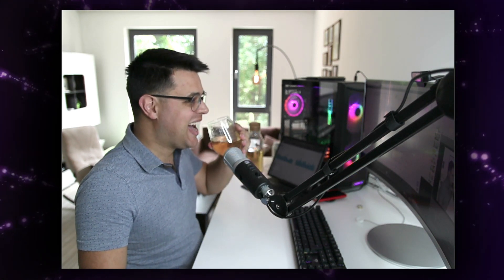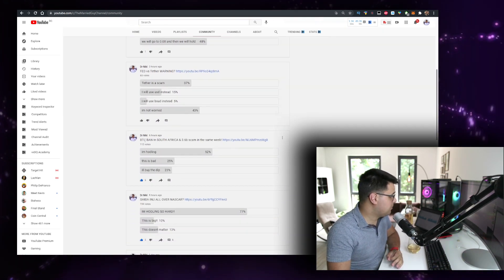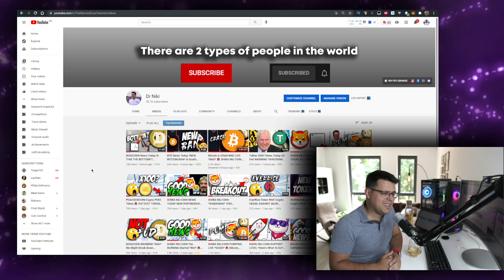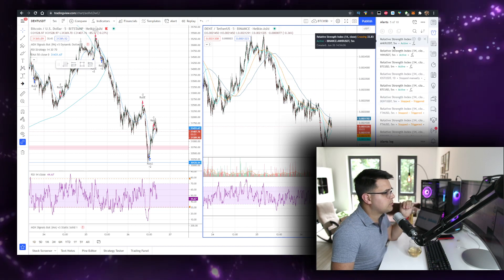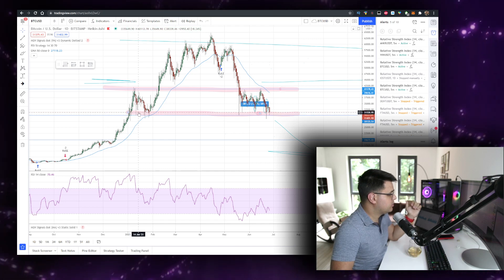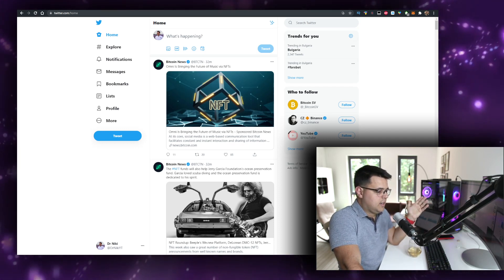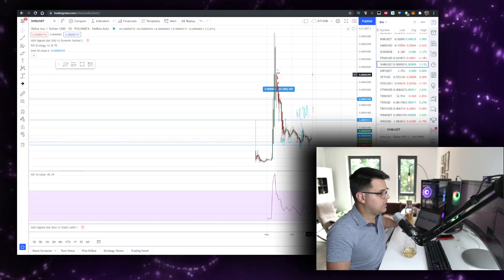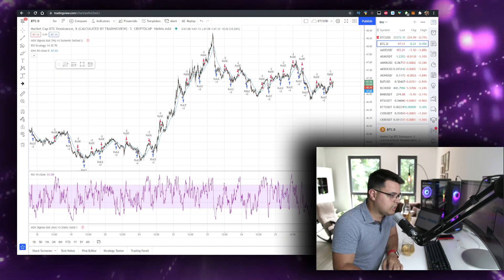SHIBA INU COIN NEWS TODAY Number 1 SEARCHED AGAIN!! *BIG VOLUME COMING* 🚨 Here's What To Do!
In this video you will learn about the shiba inu news today!